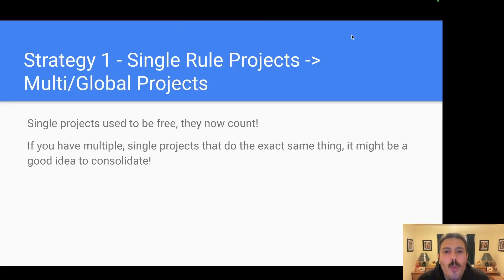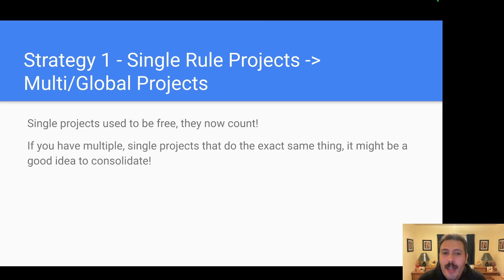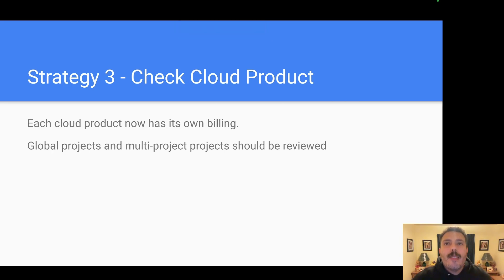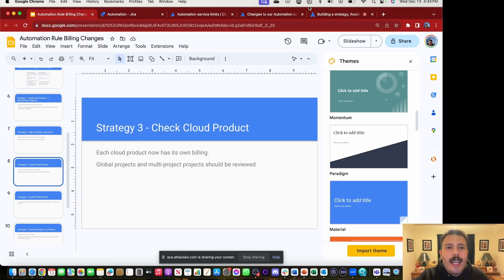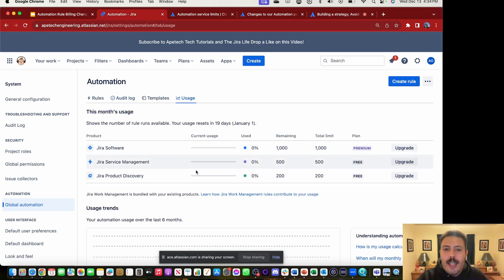5 Tips to Avoid Jira Automation Rules from Executing!